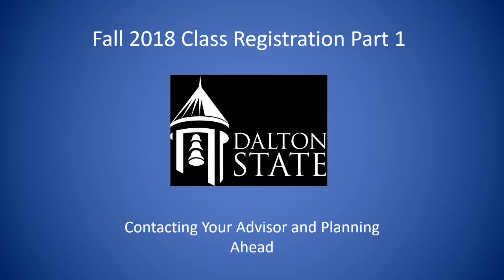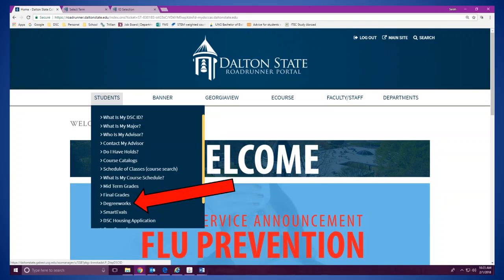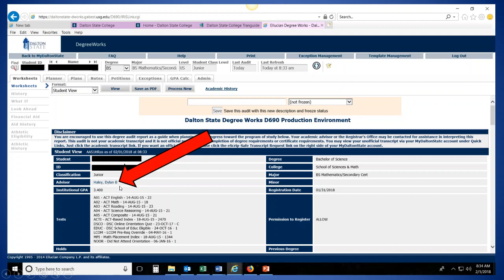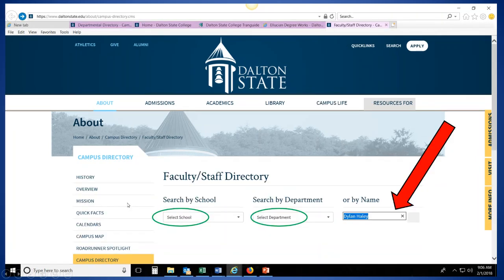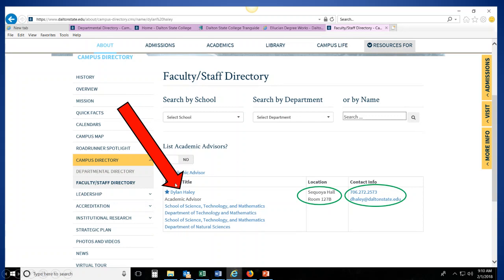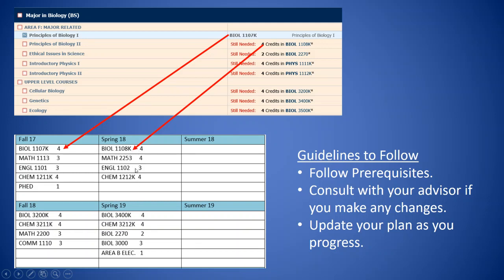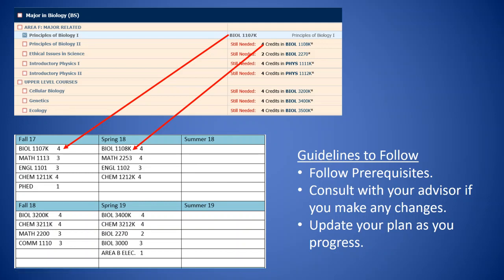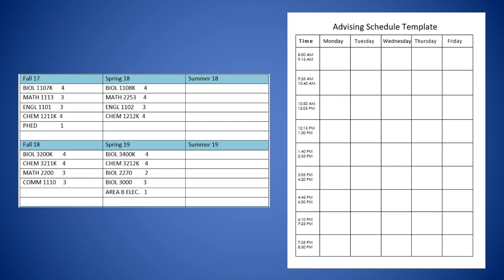Dalton State Registration Video 1: Contacting Your Advisor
This is the first video in a series of 3 videos explaining the registration process.  In this video we will cover how to find out who your advisor is and how to contact them.